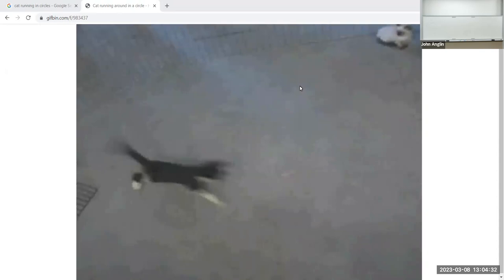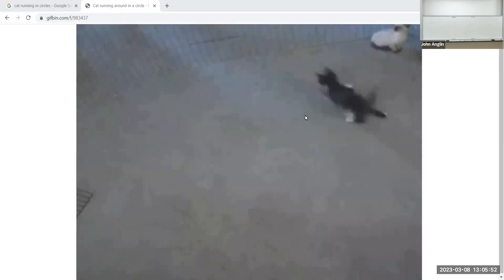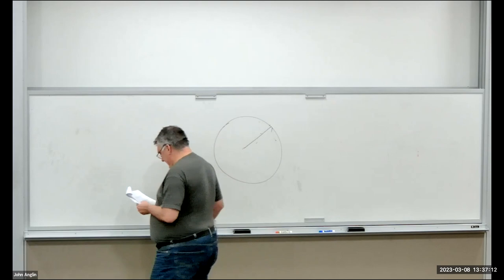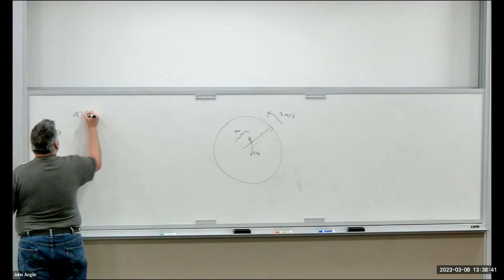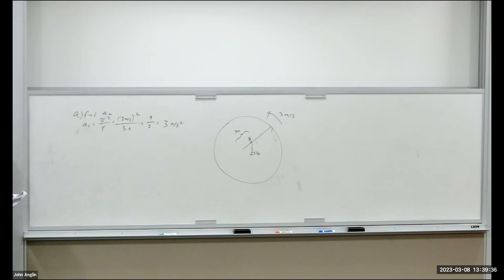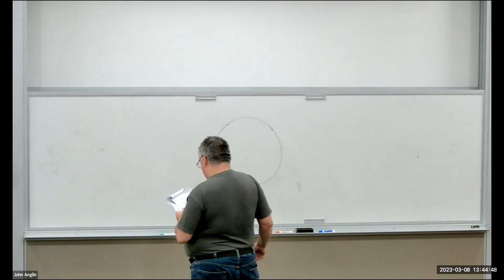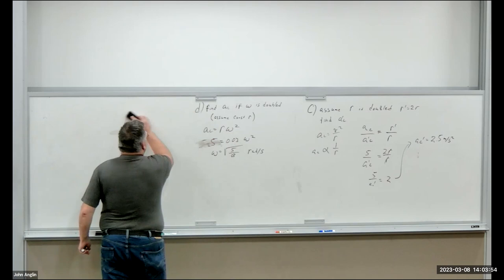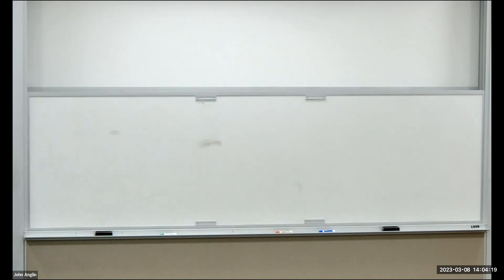Lecture 18 (Uniform circular motion examples)